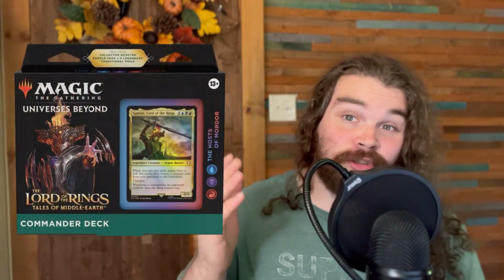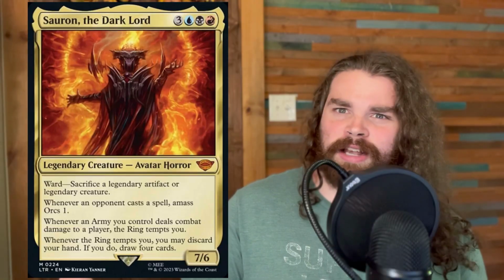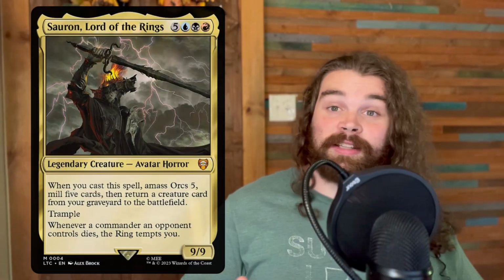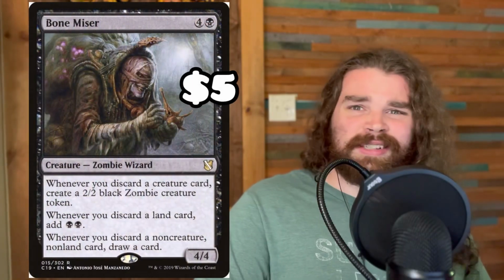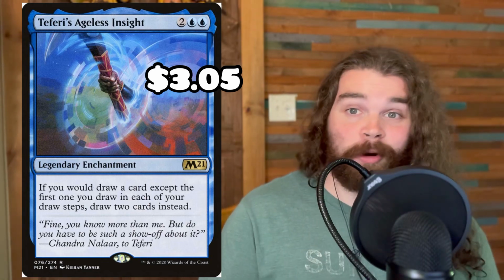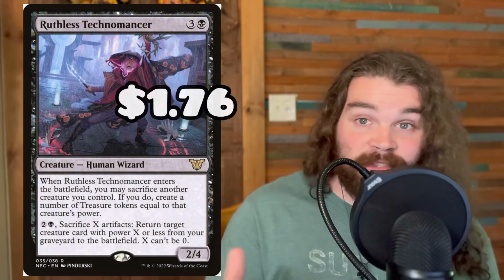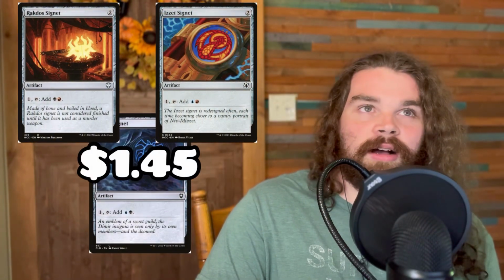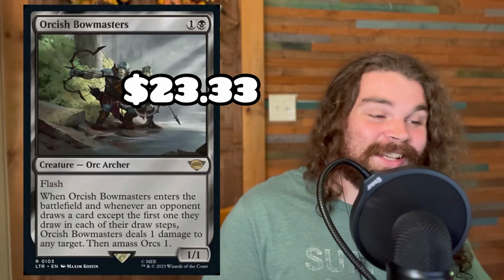The Hosts of Mordor $45 Budget Precon Upgrade | Lord of the Rings | MTG EDH Deck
Let’s swap out Sauron Lord of the Rings for Sauron the Dark Lord to make The Hosts of Mordor Precon way more consistent and powerful. A budget Precon upgrade guid for the new Lord of the Rings Magic the Gathering pre-constructed commander decks!

Here’s my TCGPlayer Link Thank you for the support!!

Come hangout in discord!

Here’s the moxfield list